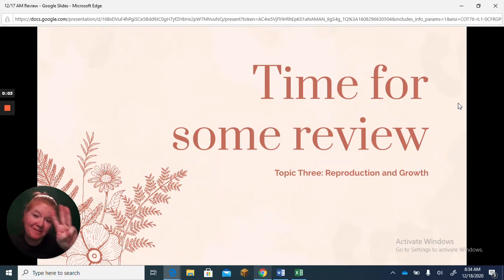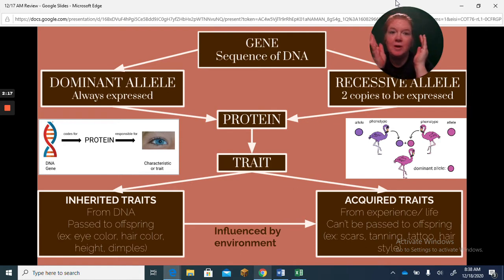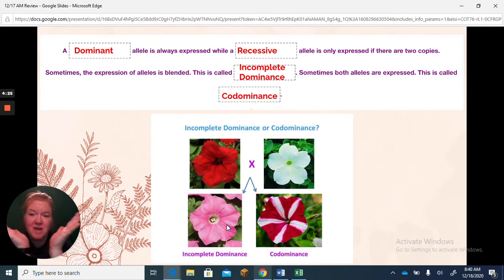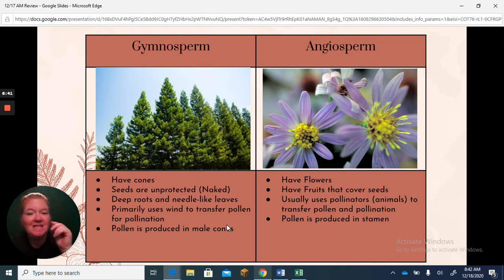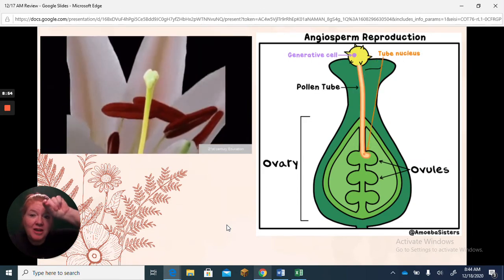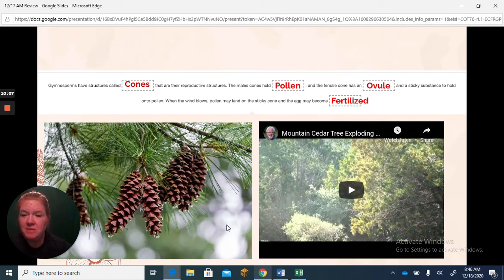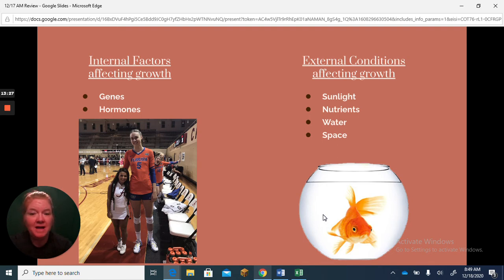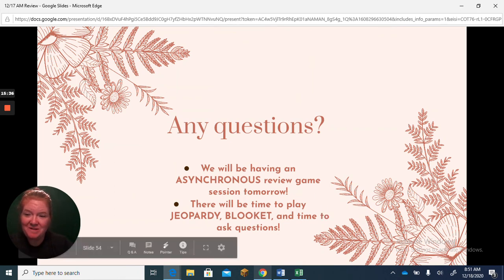Reproduction and Growth REVIEW (Life Science)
This video covers a variety of topics about reproduction and growth review, including sexual and asexual reproduction, genes, traits, fertilization and more. Topics about plant and animal reproduction are discussion. Gymnosperms vs. Angiosperms. Pollinators and Pollination. Animal behaviors such as parental care and migration.